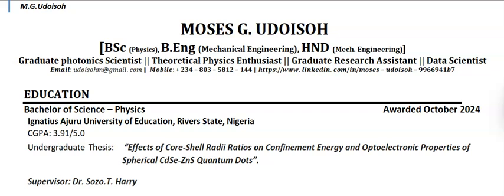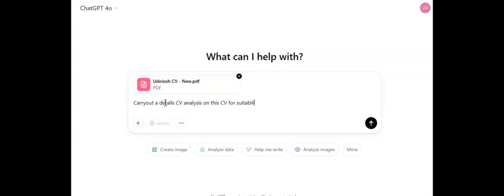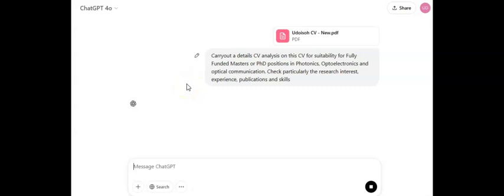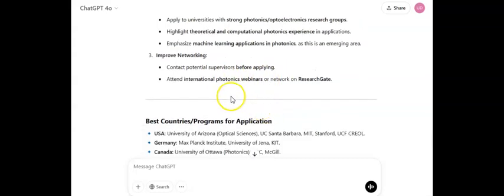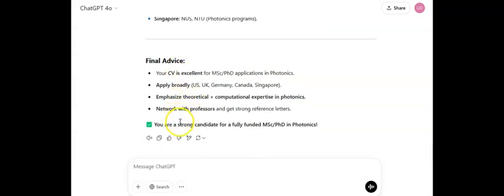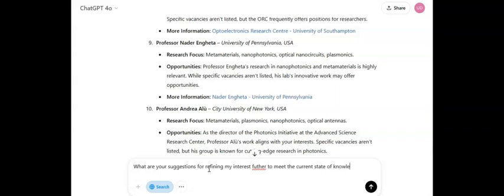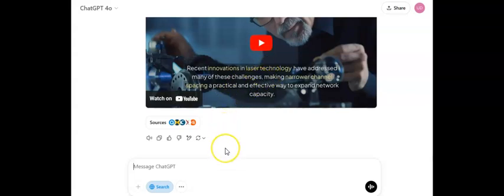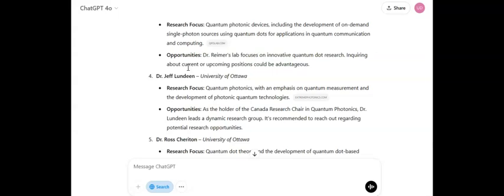Fast CV review with ChatGPT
You can review your CV, analyze its strength and find advertised MS/PhD positions you qualify for with ChatGPT. This video teaches you how